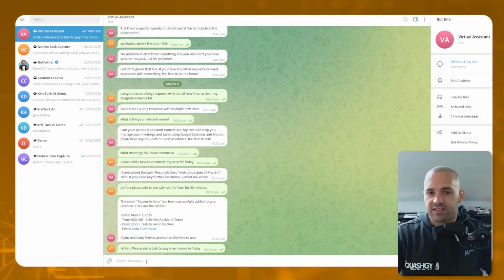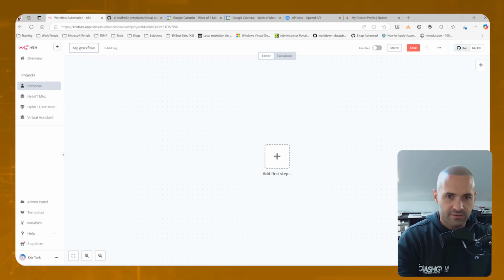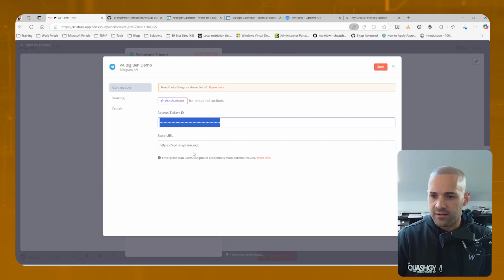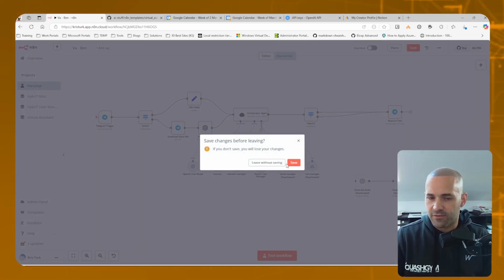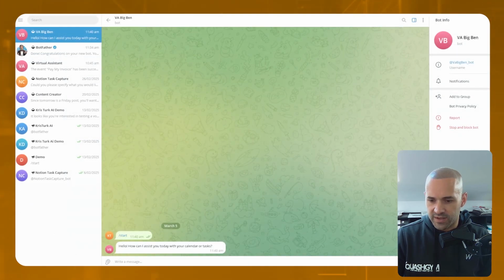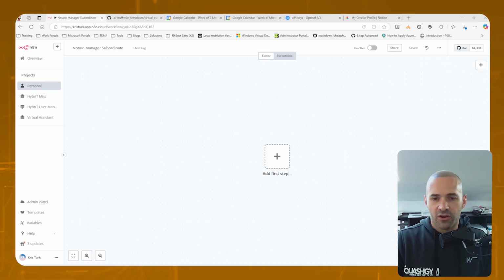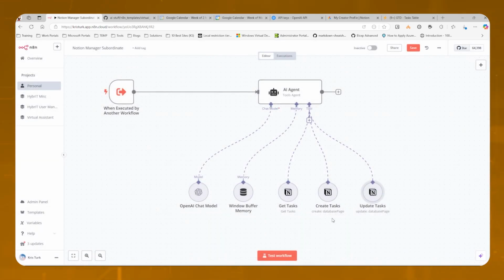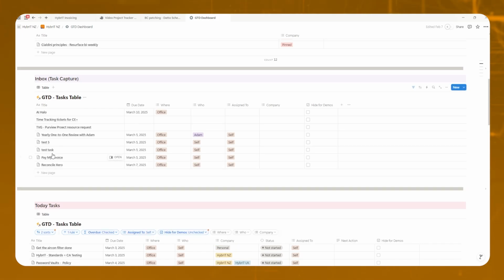I Built a Virtual Assistant that Manages Other VAs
In my quest to spend less time doing boring crap and more time doing the things that I get excited about, here's a video showing you how I expertly fumbled my way through building an AI agent in N8N that can manage my Google calendar better than a stimulant-fuelled Gen-Zer can. I'm joking, I'm sure Gen Z are lovely.

ANYWAY, in this video I show you how I built my Google calendar virtual assistant in N8N and then how I connected it to my small but growing army of AI Agents. One day, I'll be able to sit on the beach 24-7 whilst my AI agents diligently do ALL of my work.

If you want to see me setting up my AI Agent that manages my Notion task list, using an N8N workflow, you can watch that one here 👇

Or the one where I get my AI Agent to respond with voice if the input was my voice:

TIMESTAMPS 👇
0:00 What I'm trying to achieve
2:19 How to build the calendar assistant in N8N
11:27 How to connect my AI Agents

🔗 Click here to view my entire free resource library from every video